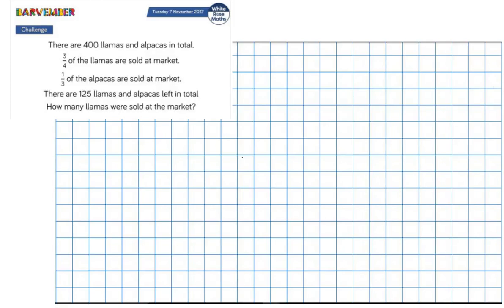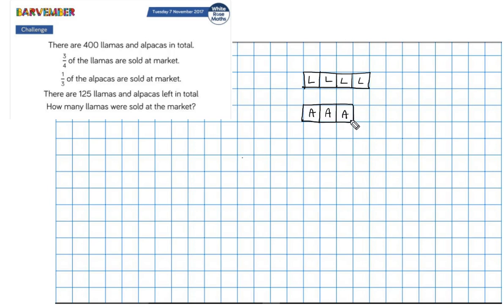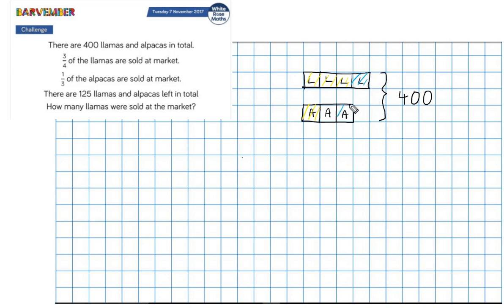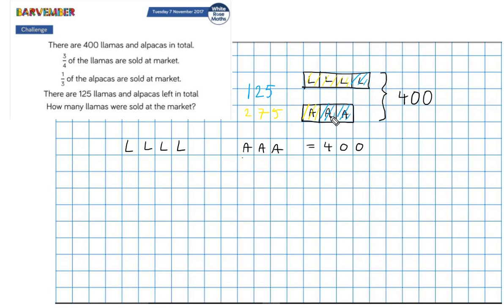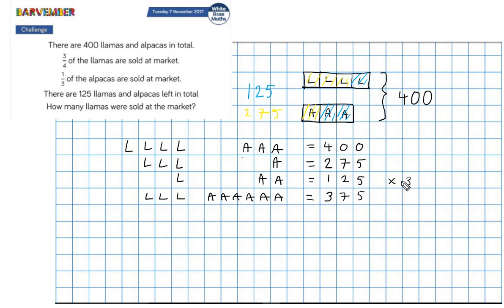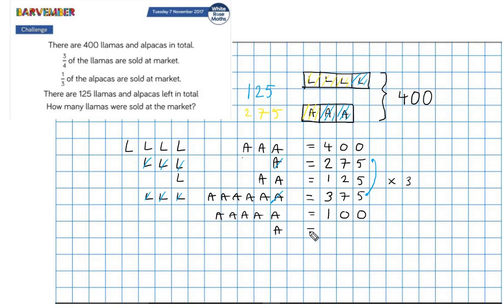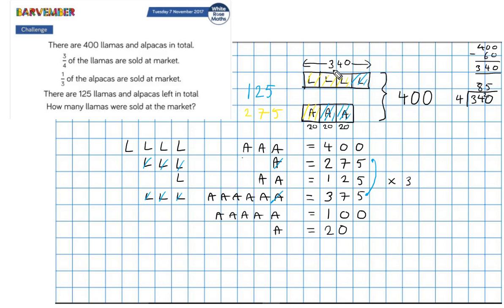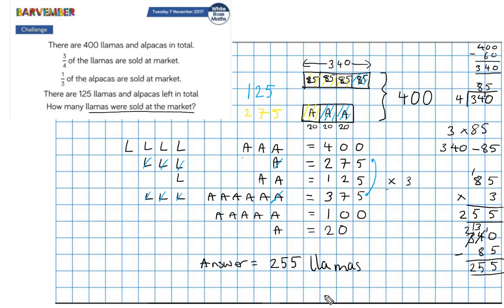White Rose Maths Llamas and Alpacas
White Rose Maths Barvember Llamas and Alpacas simultaneous equations problem
Please excuse the occasional slip of the tongue muddling my alpacas and llamas!